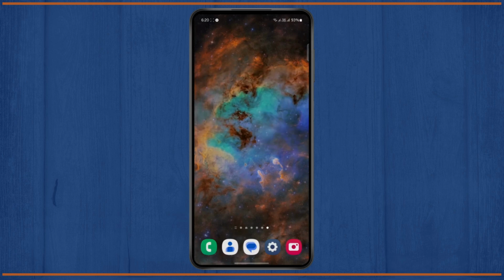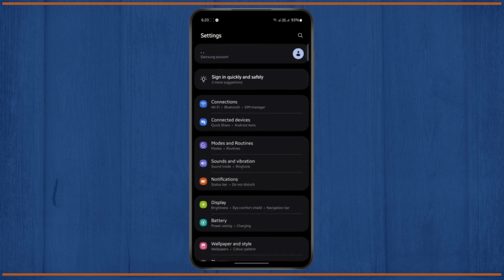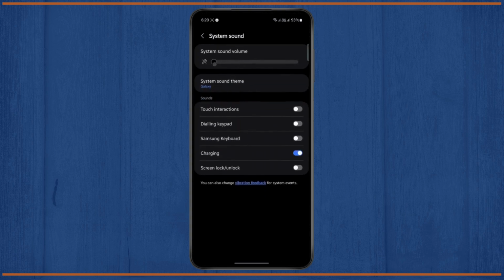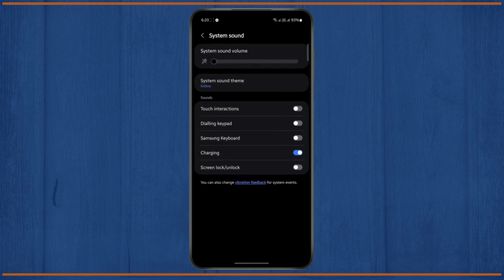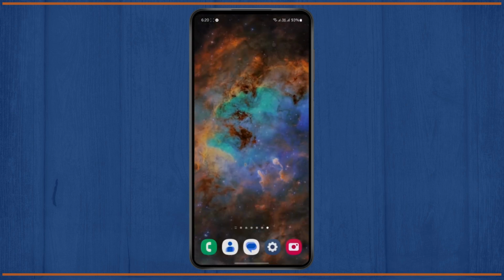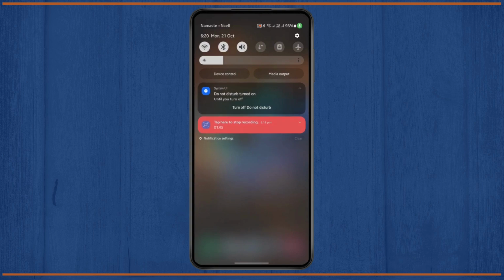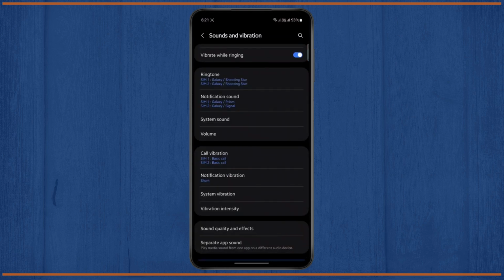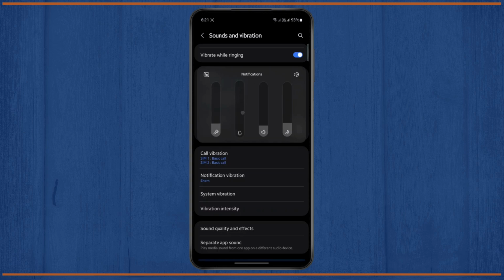How to Fix if System Sound Disabled on Samsung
In this informative tutorial, you'll learn how to troubleshoot sound issues on your Samsung device when the system sound is disabled. Whether you’re facing problems with audio during calls, notifications, or media playback, we've got you covered with effective solutions!

In this video, you’ll discover how to enable system sound on your Samsung phone and restore sound settings to ensure your device functions correctly.

0:20 Step 1: Checking Sound Settings
0:45 Step 2: Restarting Your Device
1:15 Step 3: Updating Software